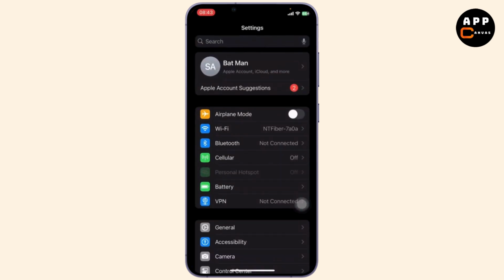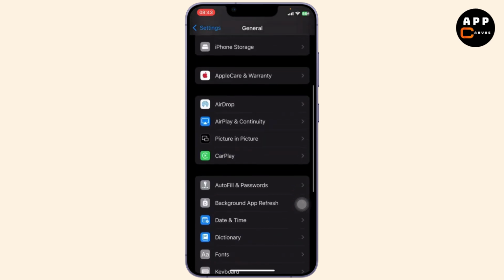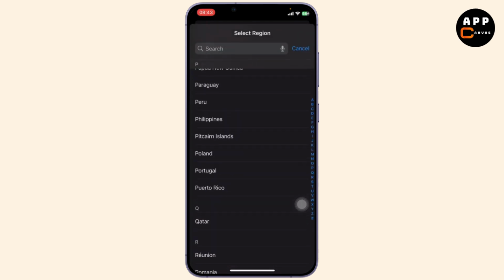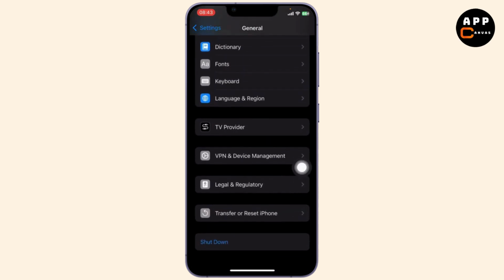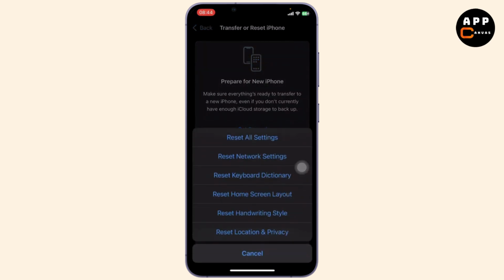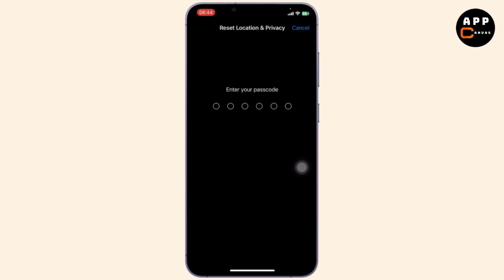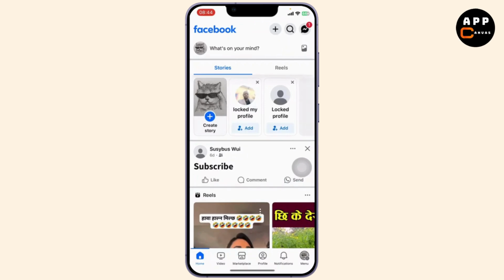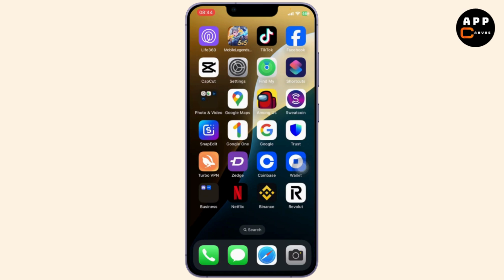How to Fix Ineligible Country on Facebook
Learn how to fix the "Ineligible Country" issue on Facebook in this step-by-step tutorial. If you’re encountering the "Ineligible Country" error on your Facebook page, this video will guide you through the process of resolving it quickly.

In this video, you'll discover how to fix the "Ineligible Country" error on your Facebook page, ensuring your page is properly set up and eligible for all features. Whether you're managing a business page or personal profile, we’ve got the solution for you!

0:25 Step 1: Identifying the "Ineligible Country" Issue
0:35 Step 2: Correcting Country Settings on Facebook
0:55 Step 3: Finalizing Your Facebook Page Settings